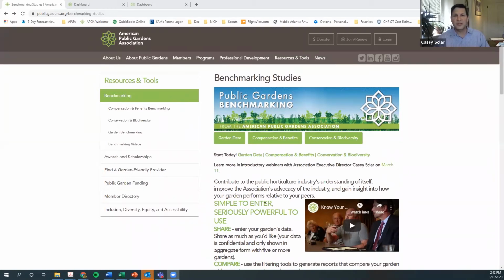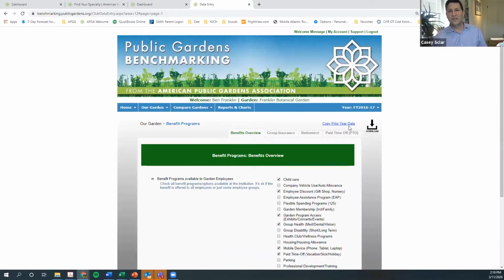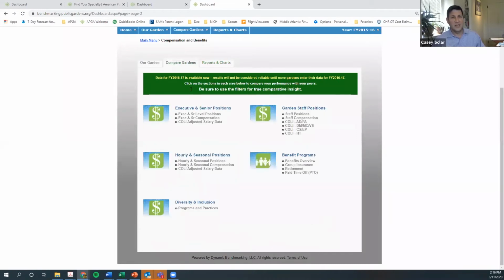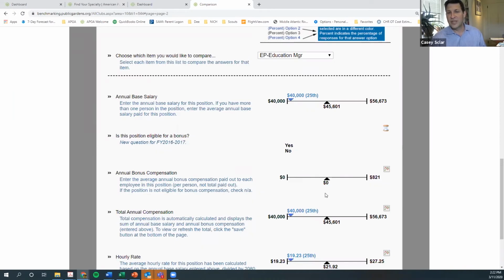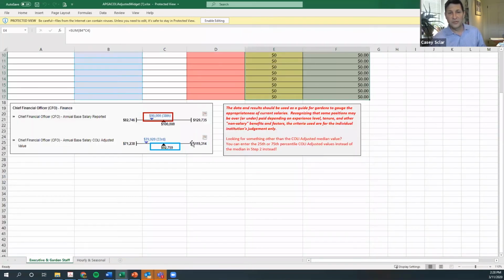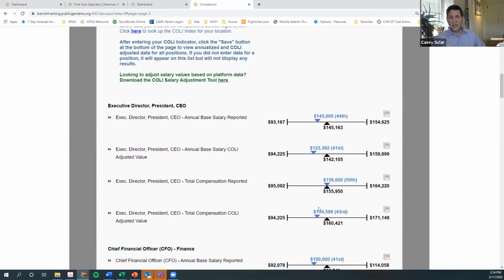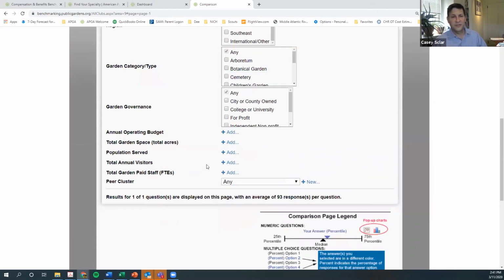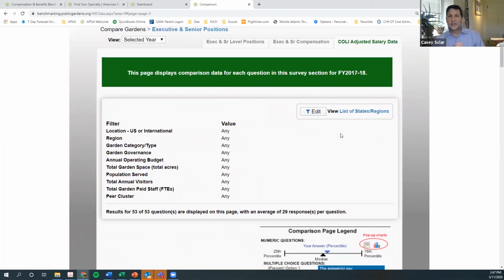Introduction to Compensation and Benefits Benchmarking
Association Executive Director Casey Sclar presents an introduction to the Association's Compensation and Benefits Benchmarking platform.